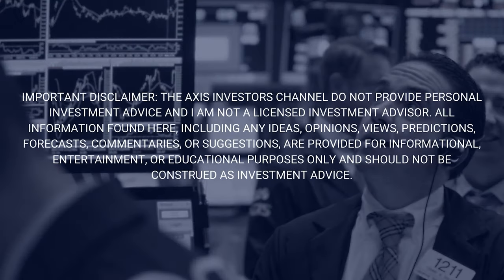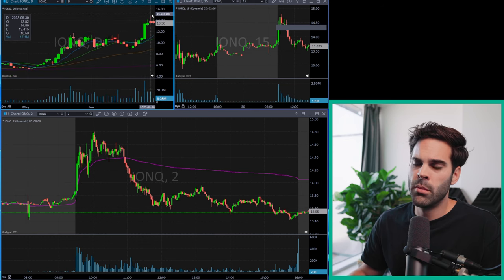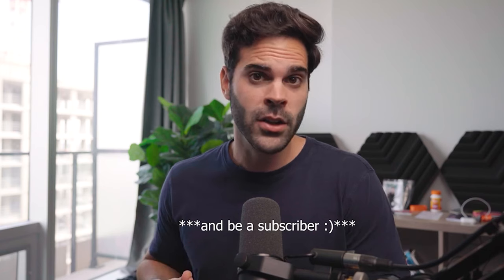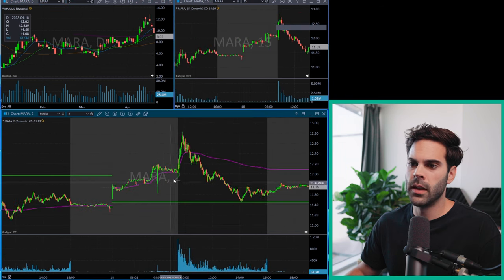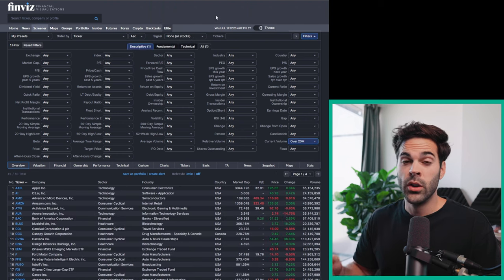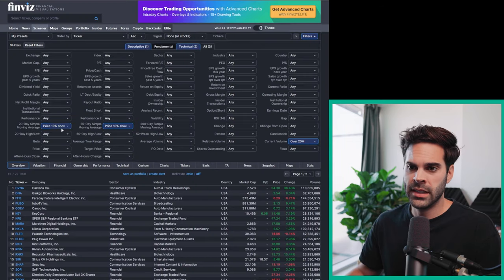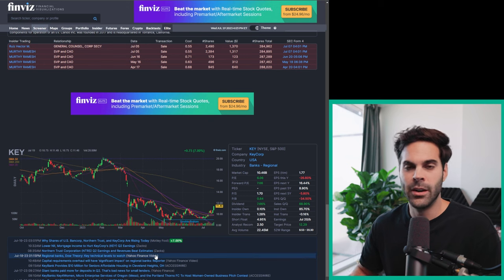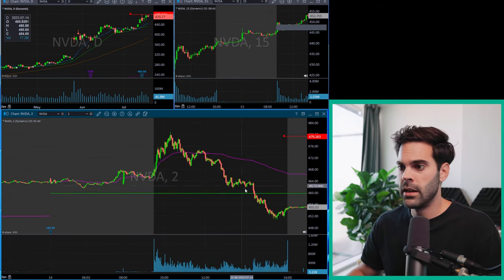Best Finviz Screener Settings to Find Big Opportunities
Travel Computer Setup -

Travel Laptop: https
External Laptop Screen